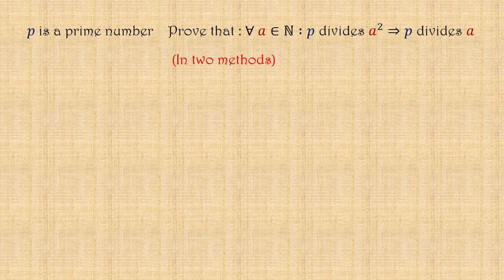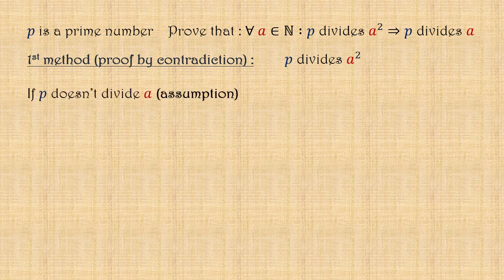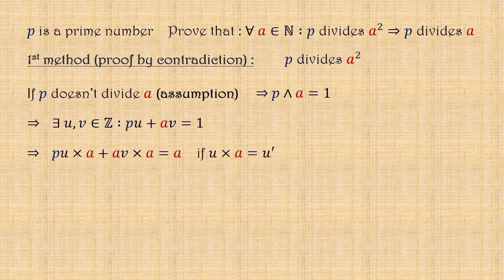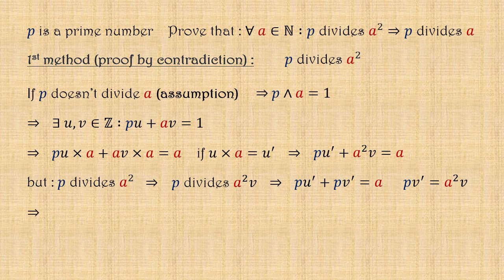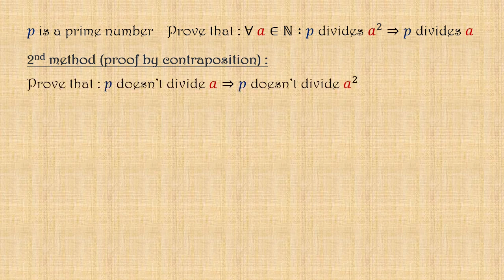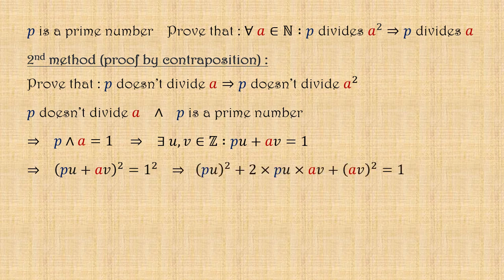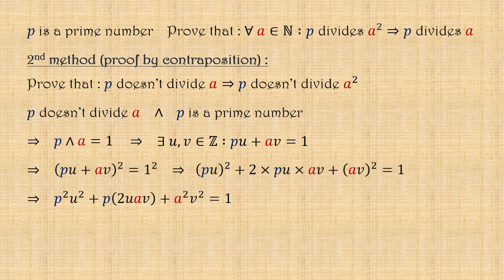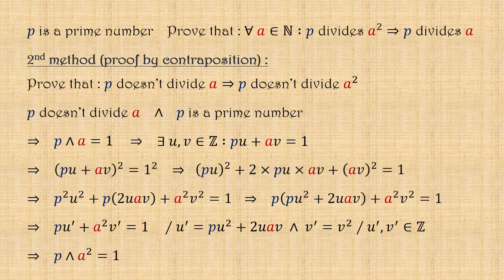Number Theory Proof p divides a² ⇒ p divides a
In this video, we prove a fundamental result in number theory:
👉 If a prime number p divides a², then p also divides a.

We explore two elegant proof methods:

Proof by Contradiction (Absurd Result) – assuming p does not divide a leads to a contradiction.

Proof by Contraposition – showing that if p does not divide a, then p does not divide a².

This theorem is a cornerstone in number theory, often used in proofs of unique prime factorization and fundamental properties of integers.